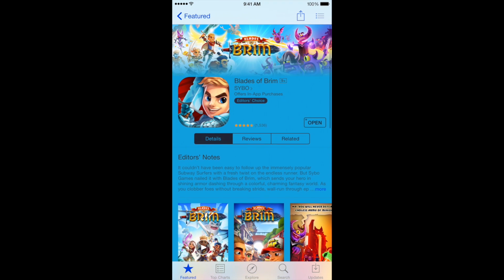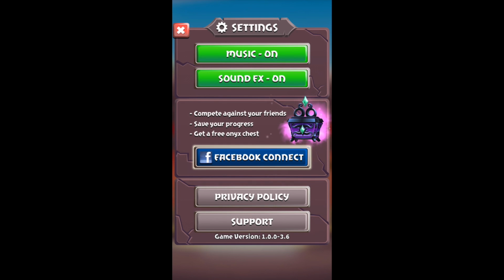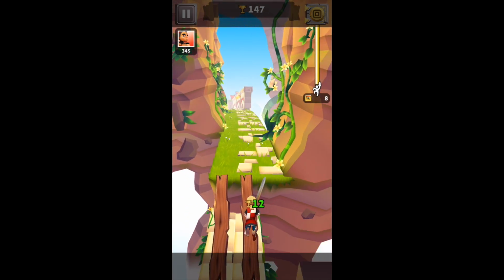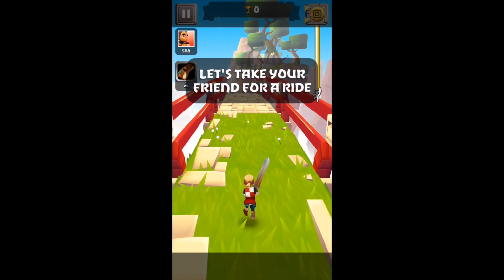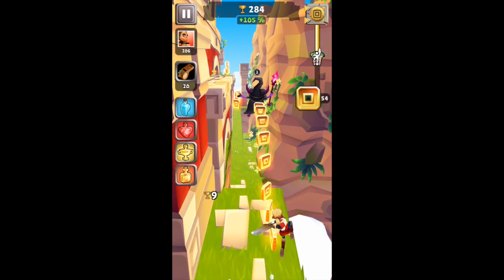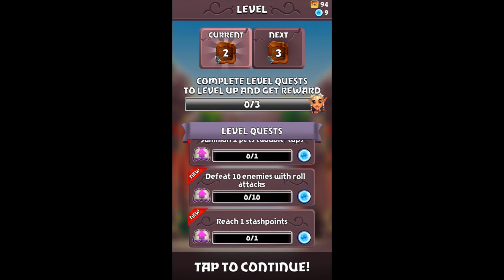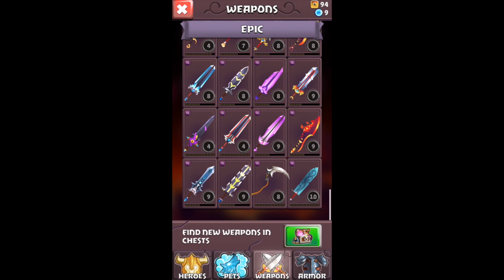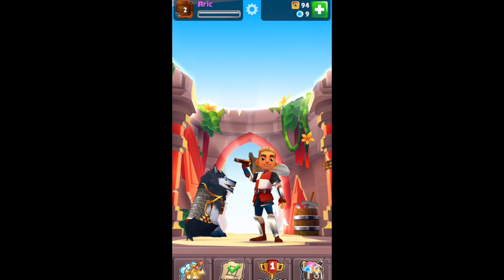Blades Of Brim Gameplay Review IOS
The creators of Subway Surfers present Blades of Brim!
Brim needs YOU! Under siege by invading underling goons, are you the champion they've been waiting for?
Step into an epic and enchanting universe where magic and mayhem awaits!

• Battle - Protect your epic kingdom!
• Level Up - Work it, make it, do it!
• Heroes - Super slayers, awesome allies!
• Boosts - Wicked weapons, potent power ups!
• Armor - Slick shields and battlegear!
• Pets - Mystical mounts, dragons and wolves of war!
• Fast paced - Hardcore, high speed hit-combos!
• Portals - Mysterious gateways to fantastic worlds!
• Compete - Conquer Brim alone or against friends to be the stuff of legend...